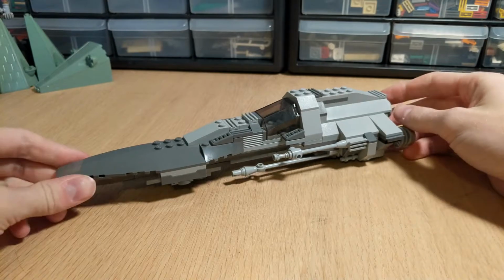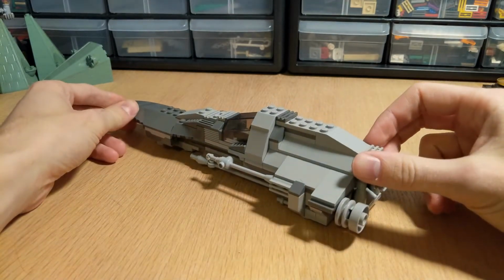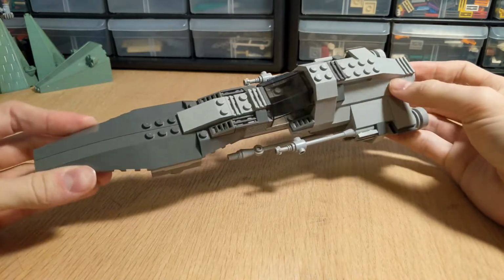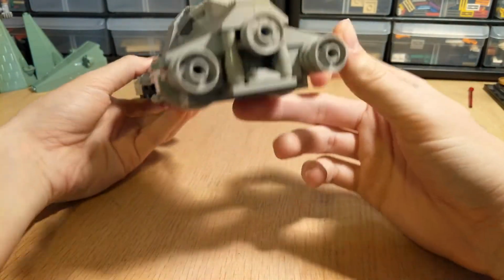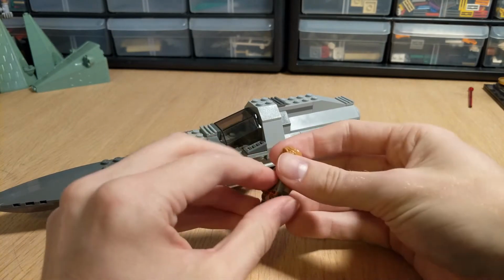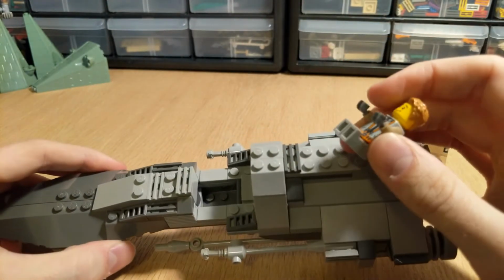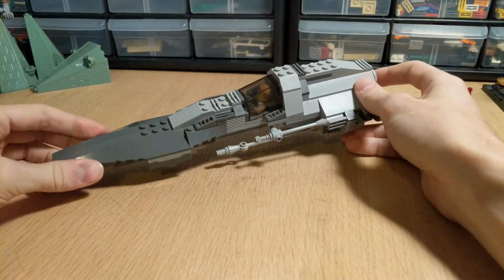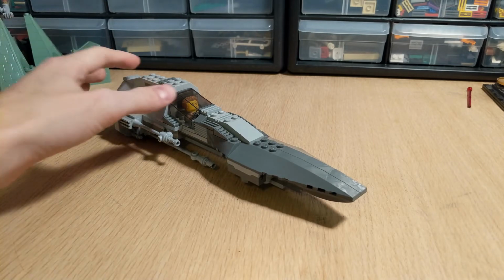A-99 Cobra Starfighter MOC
Nathan highlights an MOC first built in 2008 and rebuilt a few years later, which is the version in this video.